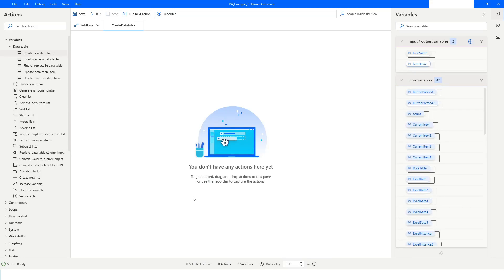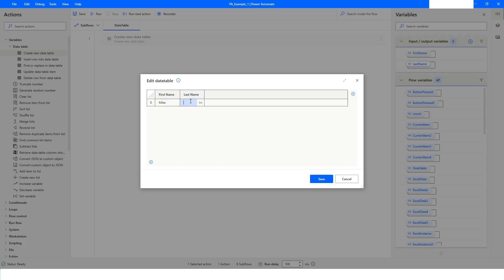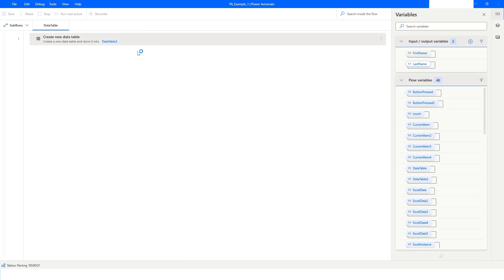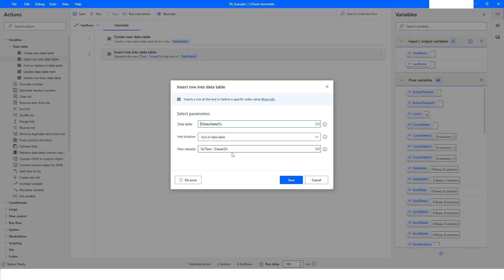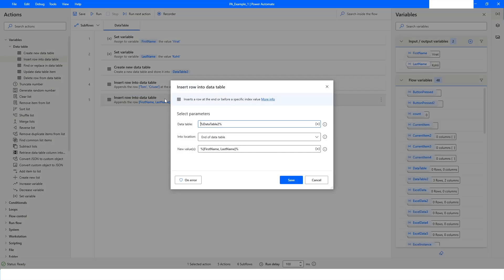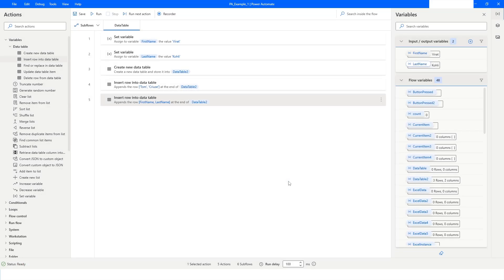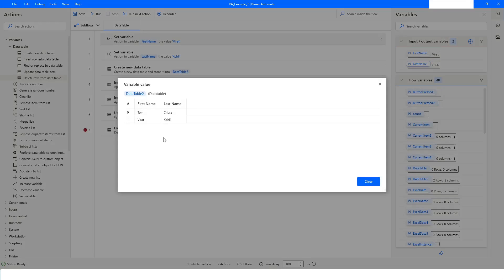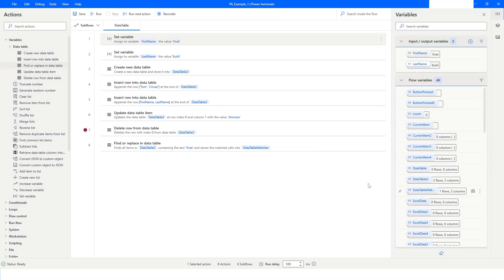How to Work With Data Table Variable In Power Automate Desktop(Part 2)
In this Video, you will learn about how to work with data table actions in Power Automate Desktop. Please watch this video till the end to understand it complete.